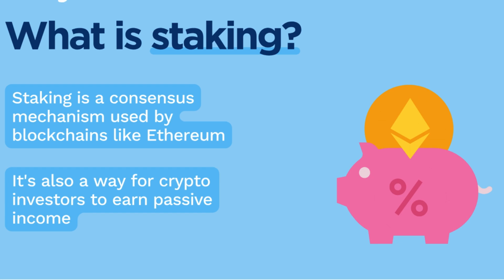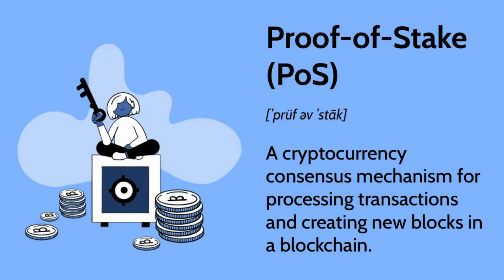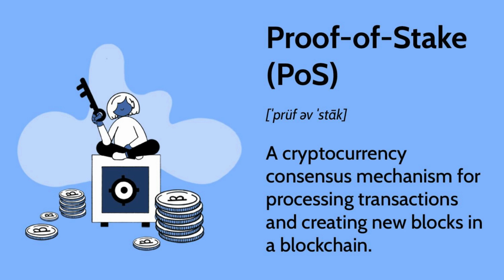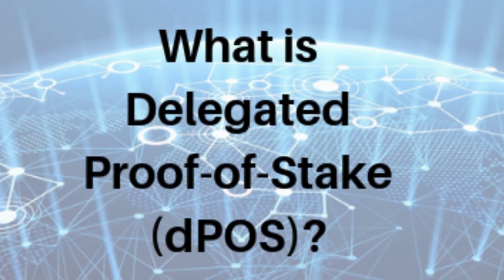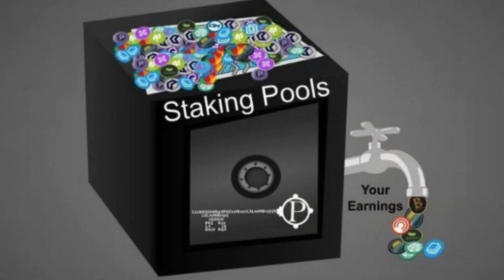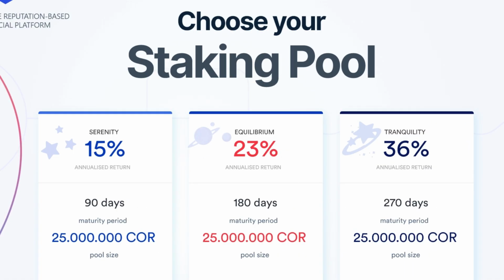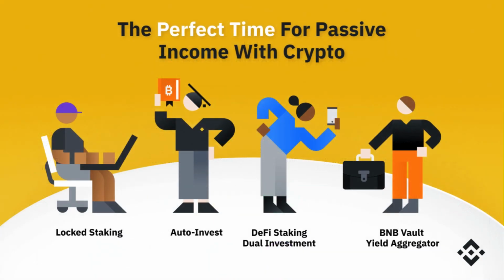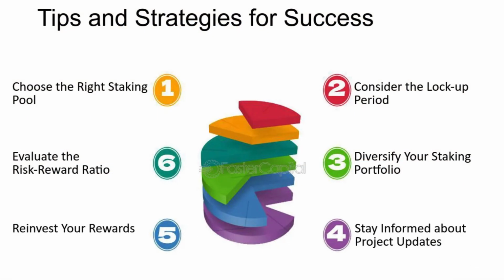Beginners guide to staking